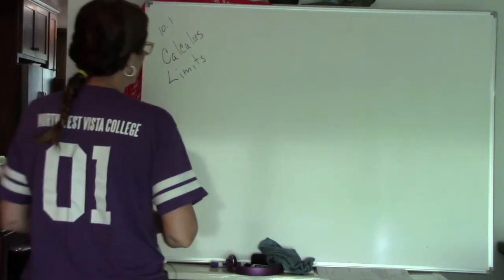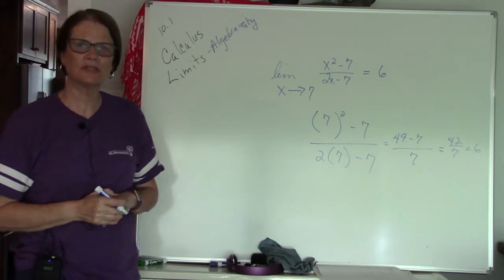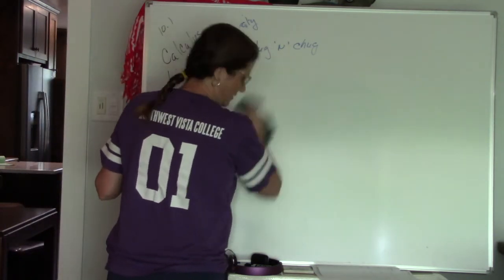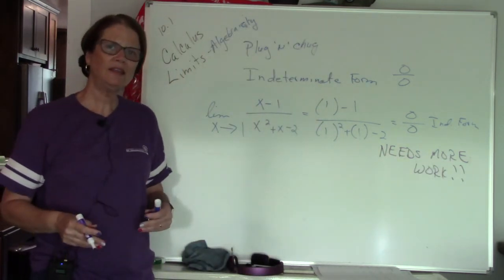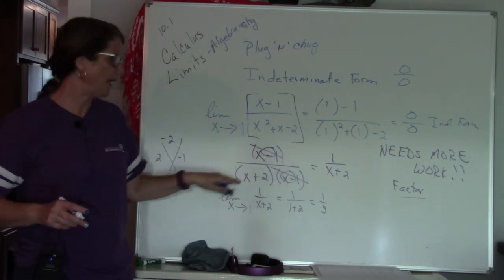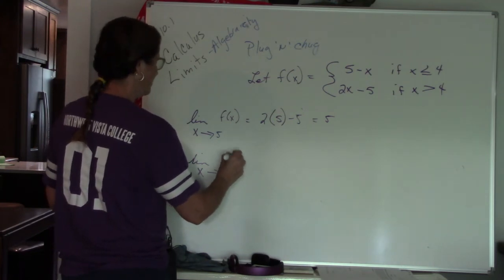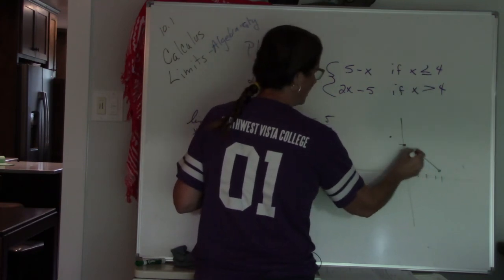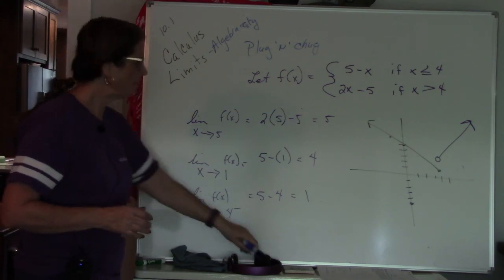1325 9 1 Limits Algebraically